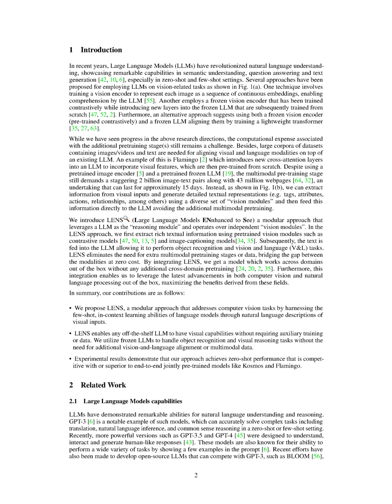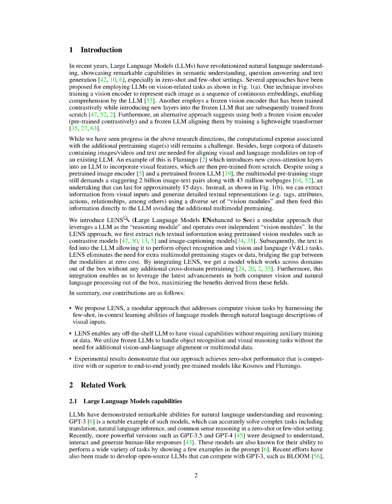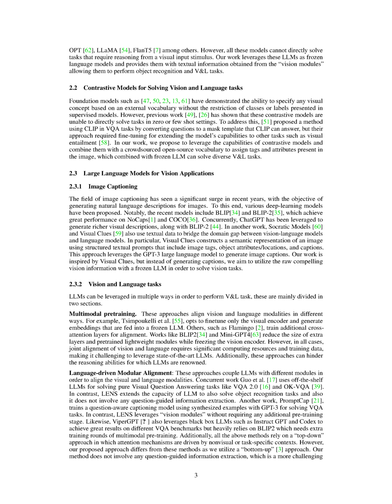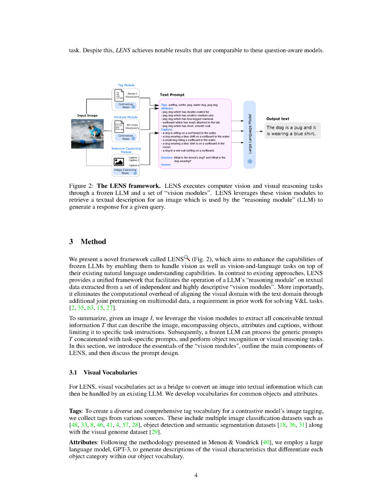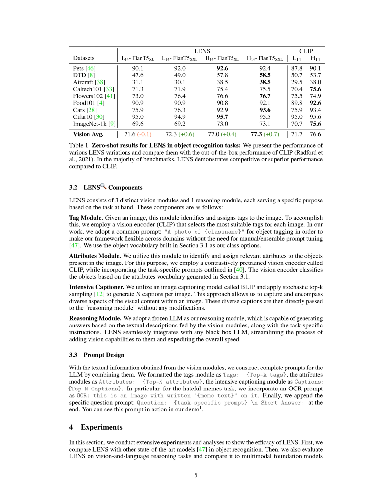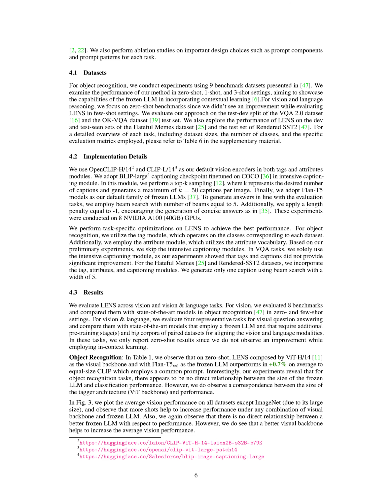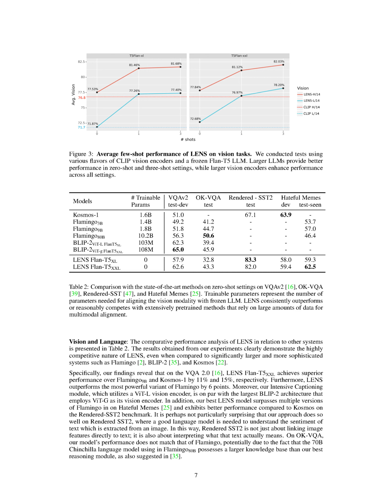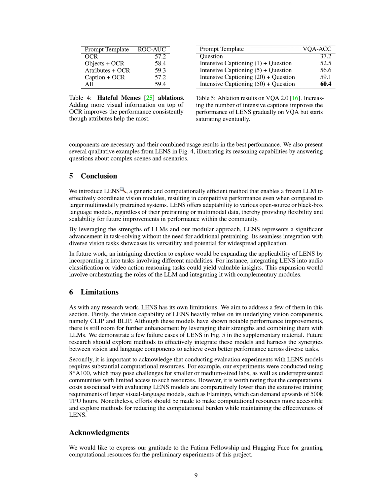Towards Language Models That Can See: Computer Vision Through the LENS of Natural Language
The paper introduces LENS, a modular approach that combines large language models with vision modules to tackle computer vision problems. LENS performs competitively without multimodal training and is applicable to any off-the-shelf language model.

00:00 Section: 1 Introduction
04:03 Section: 2 Related Work
07:26 Section: 2.3.2  Vision and Language tasks
10:23 Section: 3 Method
12:48 Section:  3.2 LENS Components
15:53 Section: 4 Experiments
19:20 Section: 4.3 Results
22:51 Section: 4.4 Ablations on LENS components